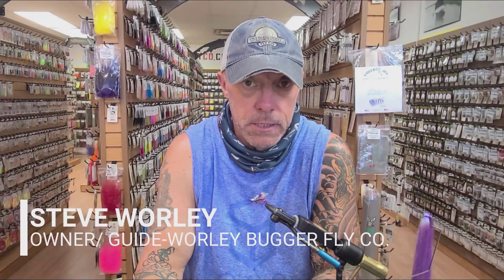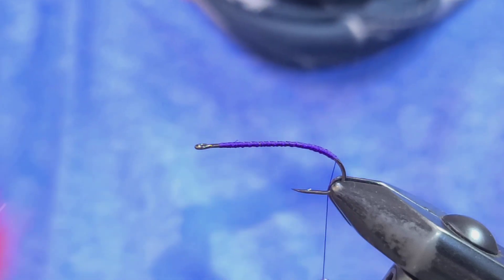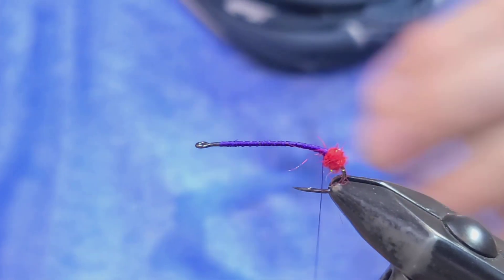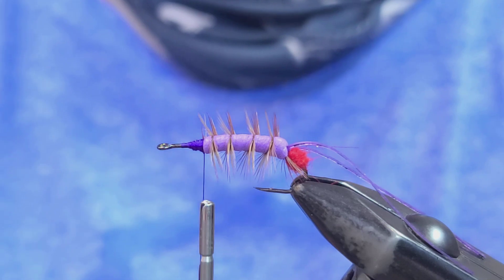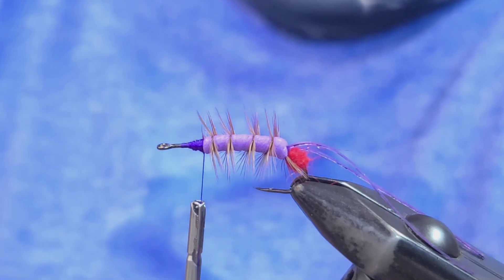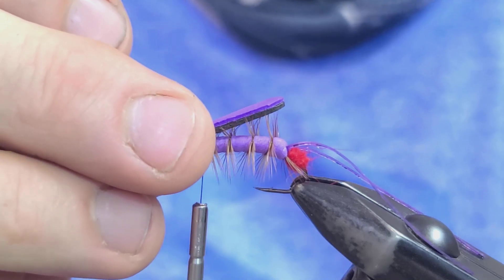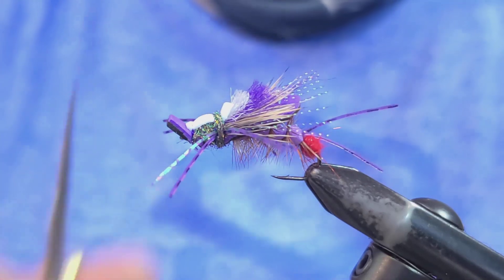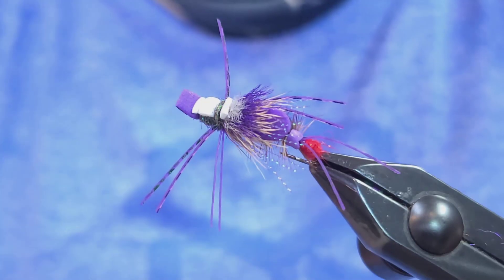Grape Ape-Worley Bugger Fly Co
Steve Worley, Owner and Guide at WBFC in this video segment presents the "Grape Ape" fly pattern.  The Yakima River during the summer flows with a massive amount of cold water that is deposited into the river from the headwater reservoirs.
This cold, clean water moves at a good clip. During the summer months of mid July To late August, the trout in the Yakima River turn their attentions to terrestrial insects that flourish along the banks of the river.  These trout see many different colors and varieties of insects during this time.  Hence the "Grape Ape".
A great attractor pattern that was created to attract the river trout to this fly.  Ideal uses for casting into tight, brush siturations or use in tandem, as a "hopper dropper" rig setup. The "Grape Ape" is a high floating attractor style fly that could represent a stonefly, hopper or other terrestrial insect. Grape Ape can be tied as large as a size 6 or as small as a 12. Its fun to tie and even funnier to fish.

For more information on the current river conditions or fly fishing in Central Washington, please visit the WBFC Brick & Mortar Pro Shop in Ellensburg, Washington or visit the Worley Bugger Fly Co. website at the link below.